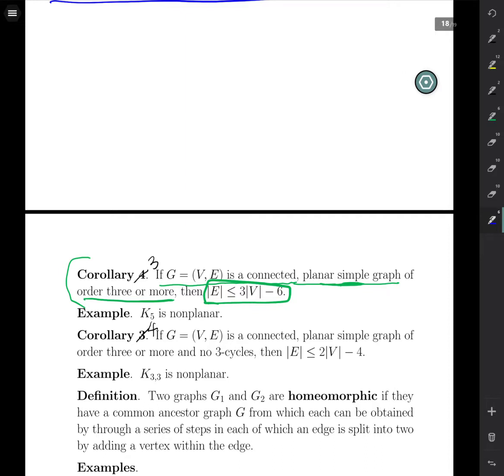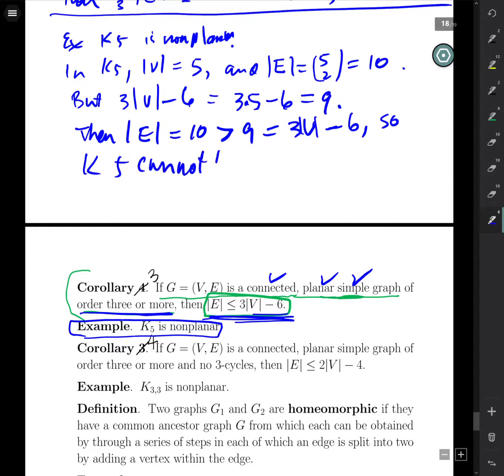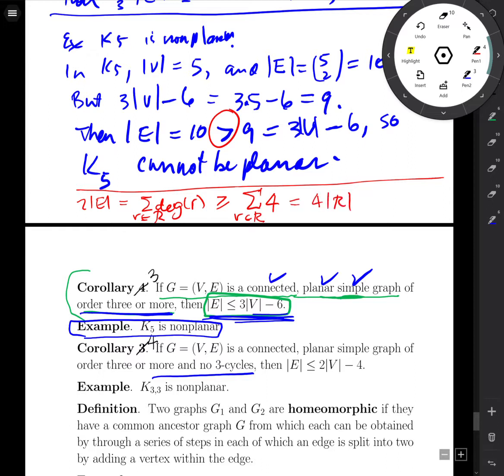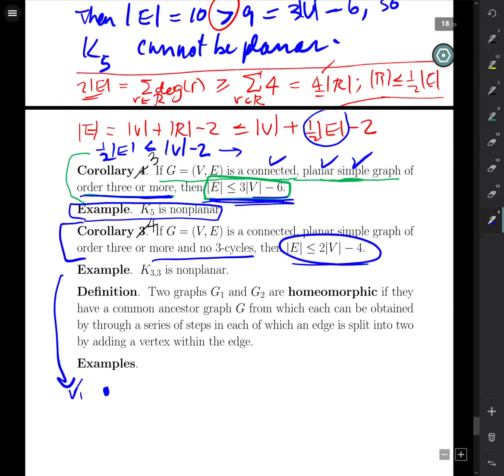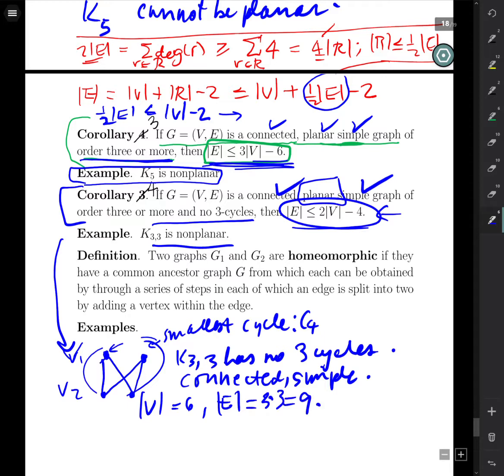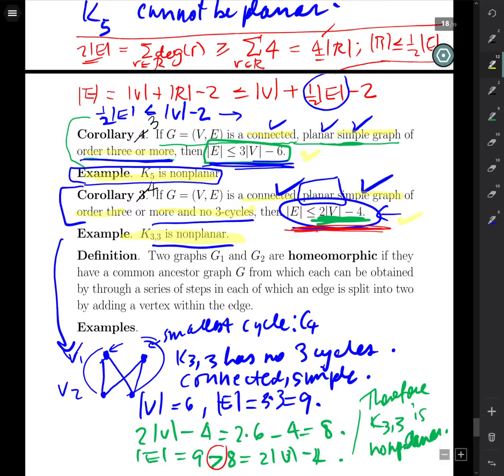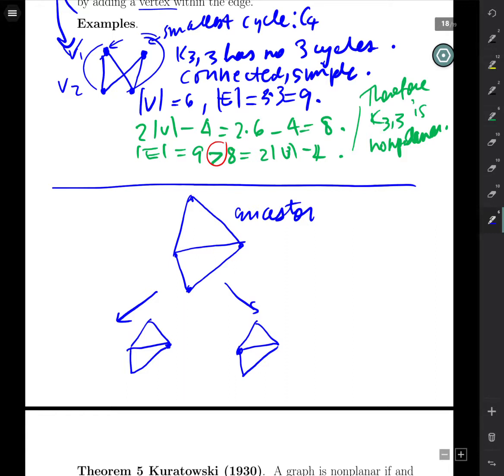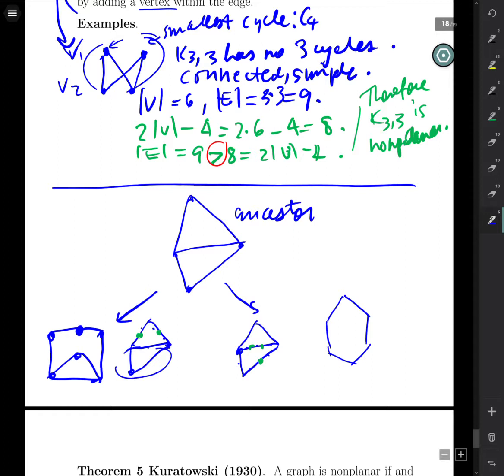3 20 K5 and K3,3 are nonplanar